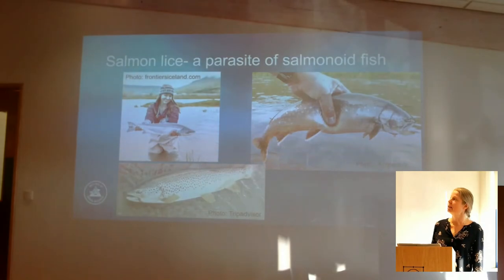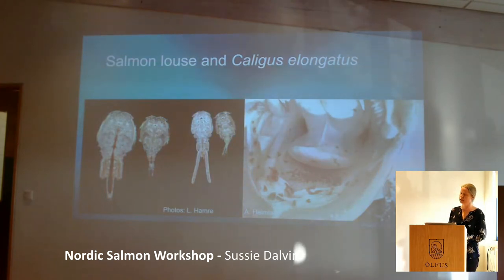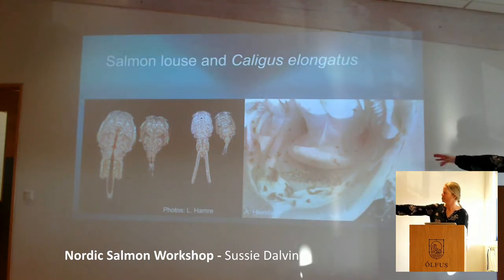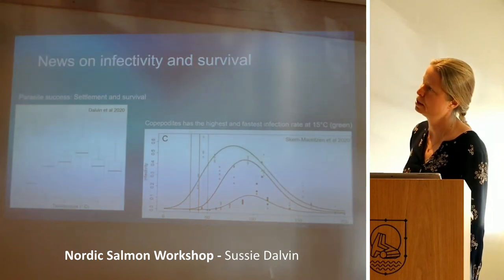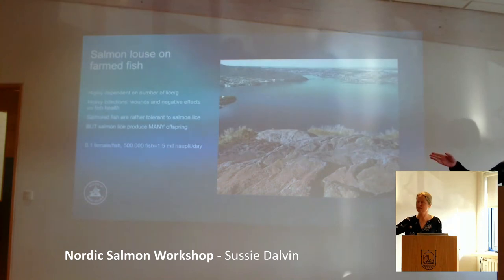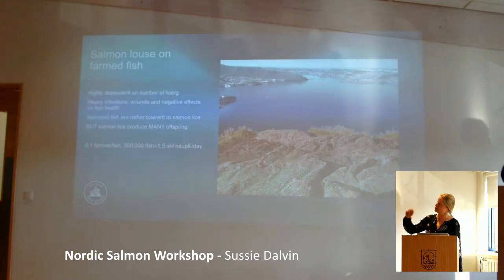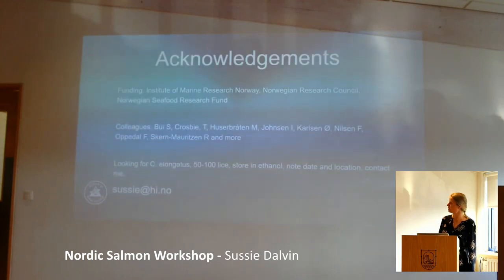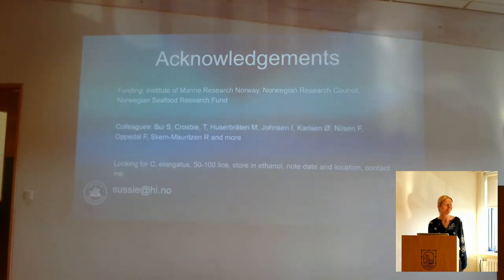Salmon lice biology, Sussie Dalvin, Norway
Nordic Salmon Workshop.
New Development in sea- and salmon louse.
A workshop on salmon farming held on October 27th 2021 at Ölfus Cluster, Hafnarberg 1, 815 Þorlákshöfn.